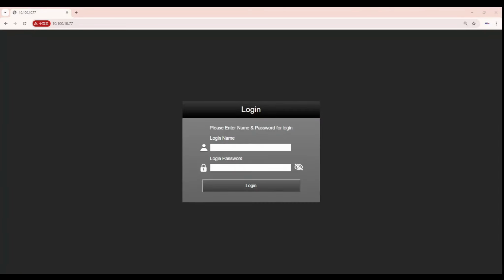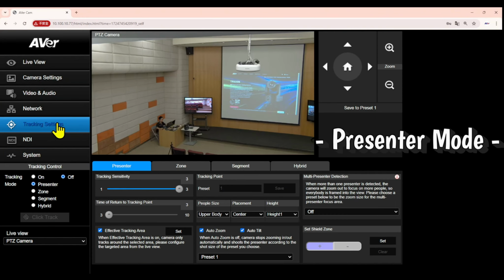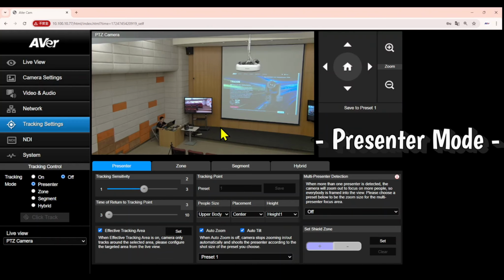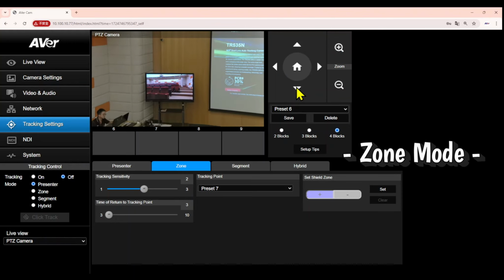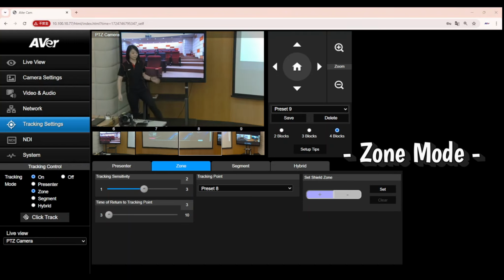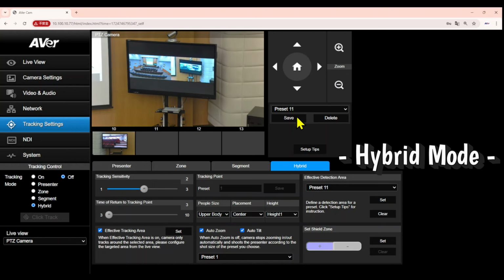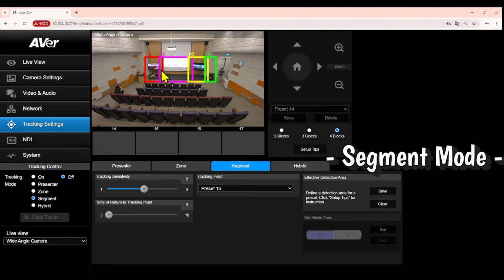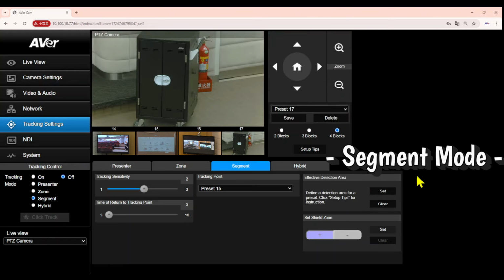How to set up TR535(N) Tracking Mode